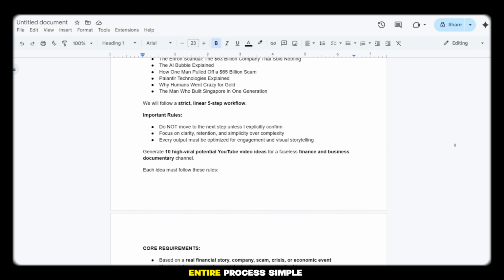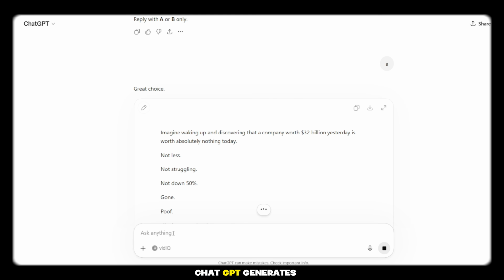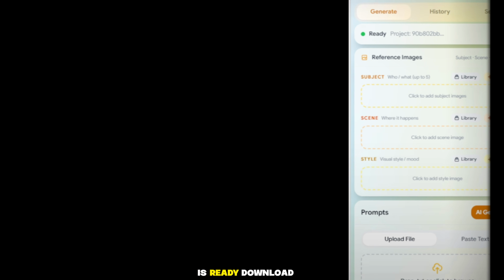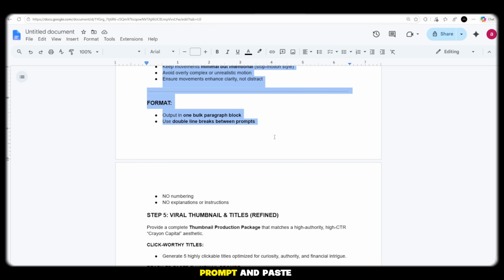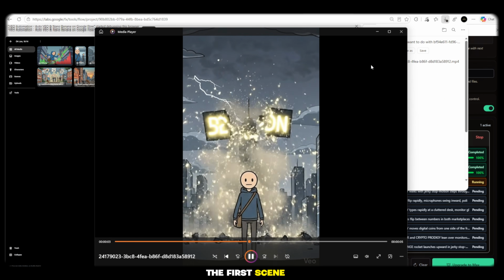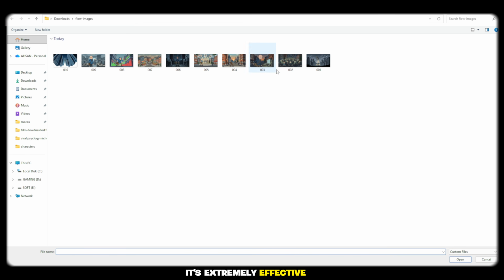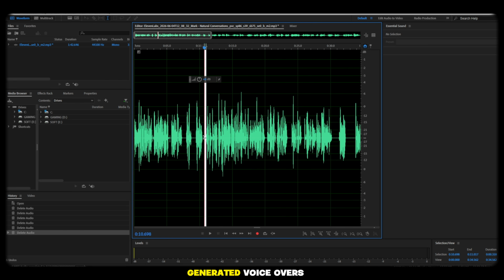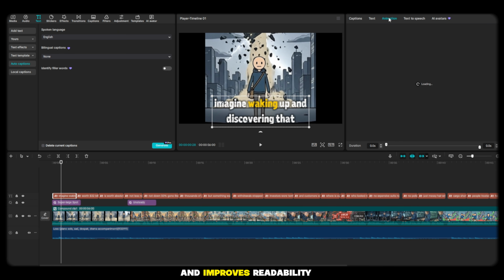How I Copied a Viral YouTube Channel and Recreated It Using Free AI Tools (Full Tutorial)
In this video, I'll show you the complete workflow I use to create viral faceless YouTube videos using free AI tools. You'll learn how to find profitable channel ideas, generate engaging scripts, create consistent visuals, generate AI videos, create realistic voiceovers, and edit everything into a professional YouTube video.

✅ How to Find Viral YouTube Channels
✅ AI Voiceovers
✅ Audio Enhancement
✅ Professional Video Editing
✅ Complete Faceless YouTube Workflow

This video is created for educational and informational purposes only. The tools, strategies, examples, earnings, and results shown in this video are shared to help viewers learn about AI content creation and YouTube automation.

I do not guarantee any specific results, views, subscribers, monetization, or income. Your success will depend on various factors including your effort, content quality, consistency, niche selection, audience engagement, and YouTube algorithm performance.

Always do your own research before making business, financial, or content creation decisions.